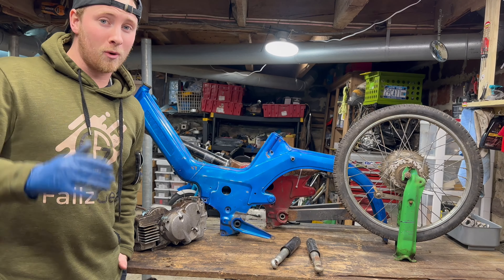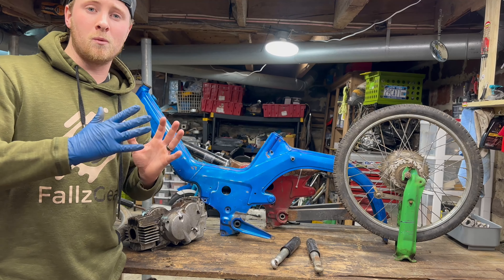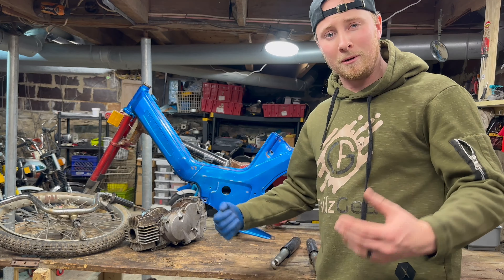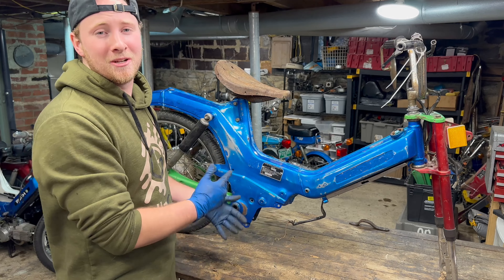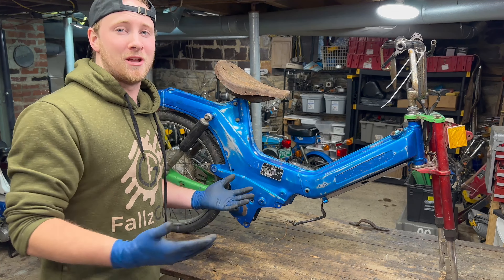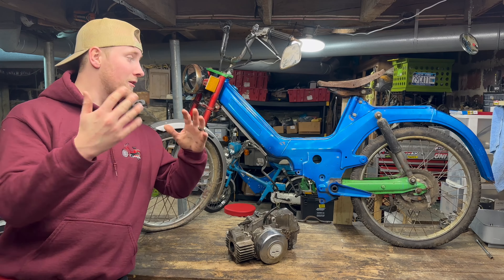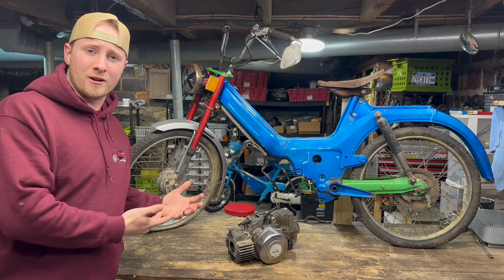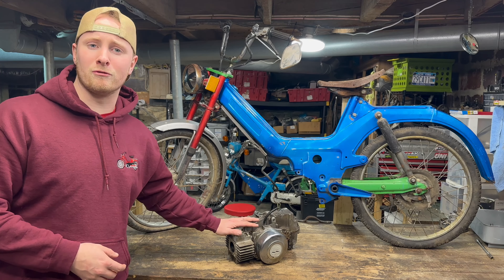Building A Moped Out Of Random Parts! PT2 | Time To Build!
Now that we have our parts its time to build! I think this thing came out awesome! What do you guys think? Now its time for the engine!